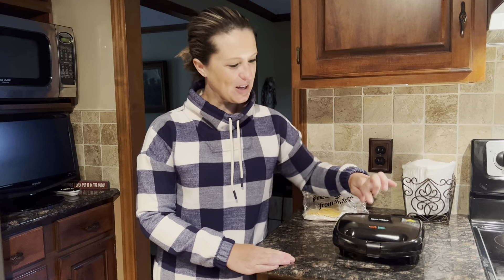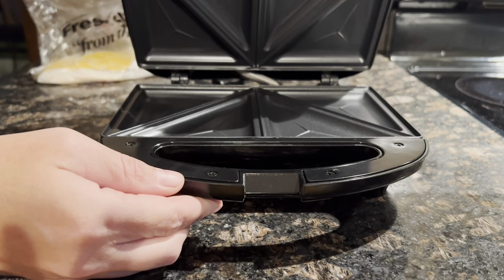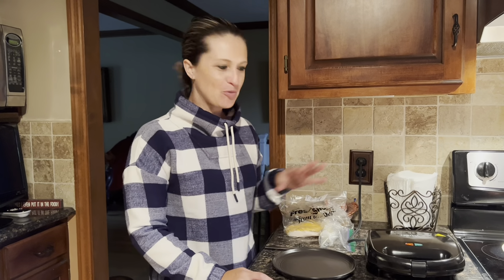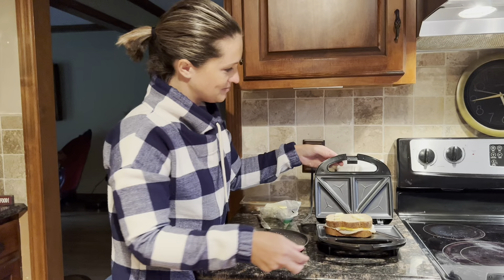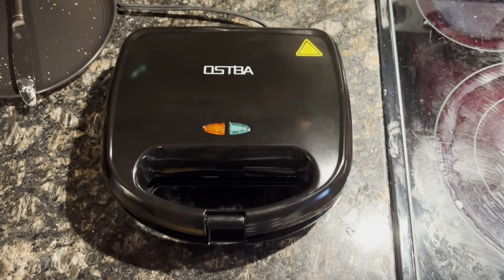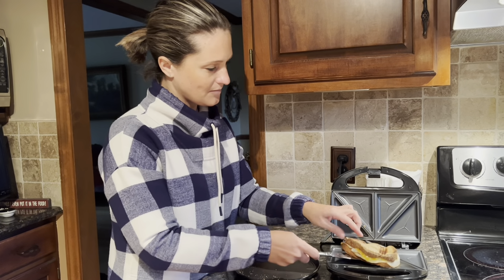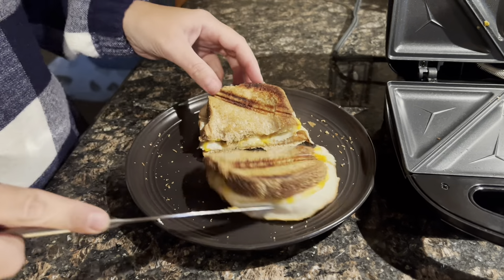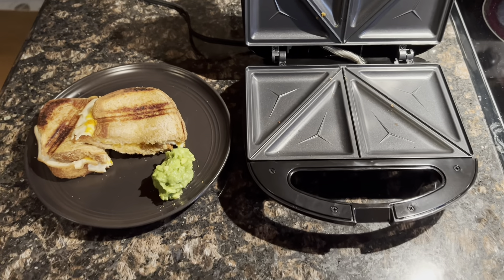Review of OSTBA Sandwich Maker, Toaster and Electric Panini Press with Non-stick plates